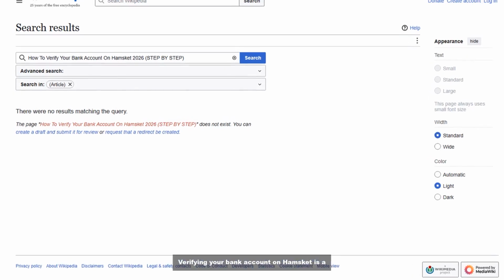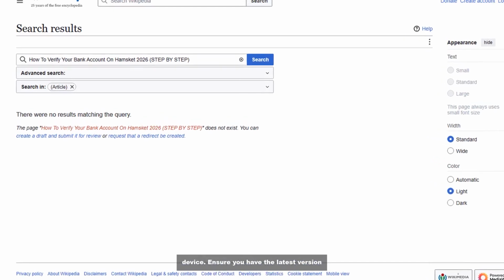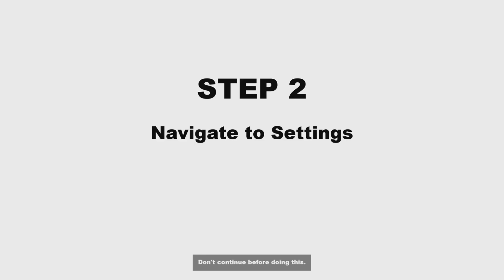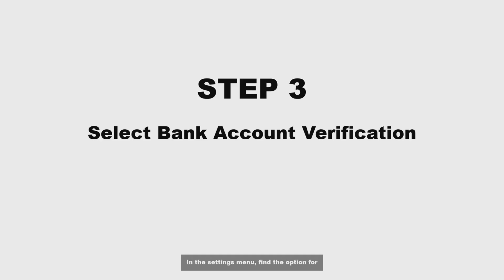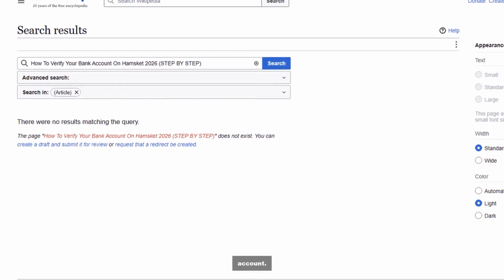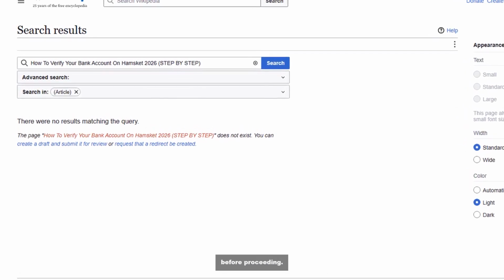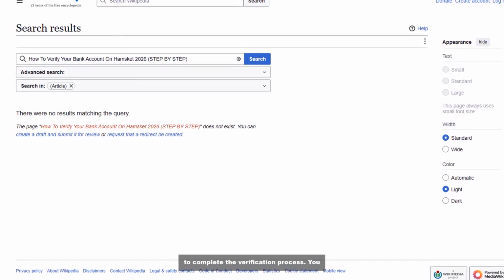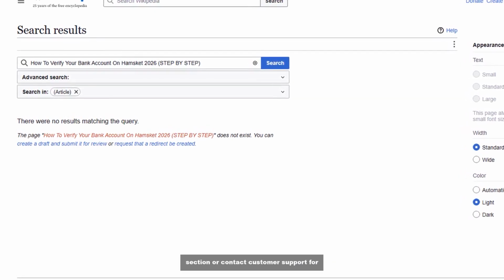How To Verify Your Bank Account On Hamsket 2026 (STEP BY STEP)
In this video, we will guide you through the process of verifying your bank account on Hamsket 2026, step by step. Whether you're a new user or just need a refresher, this tutorial covers everything you need to know to get started.